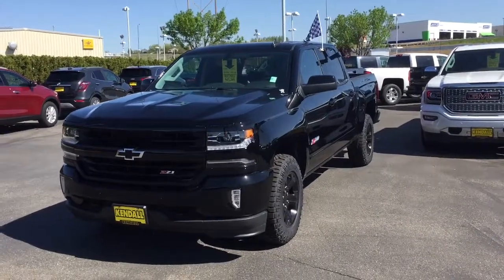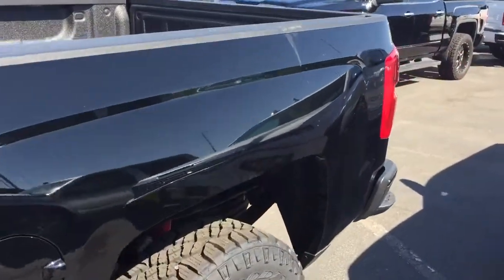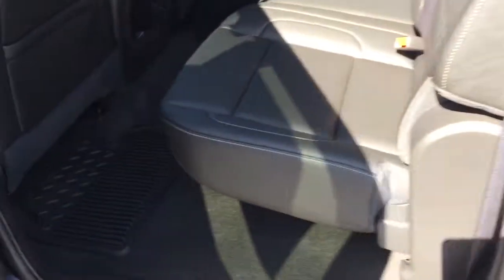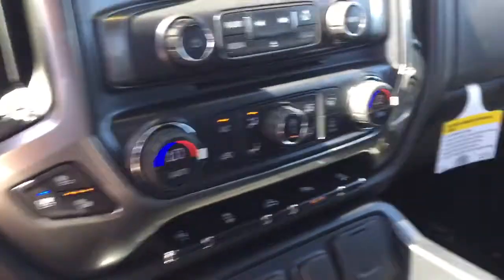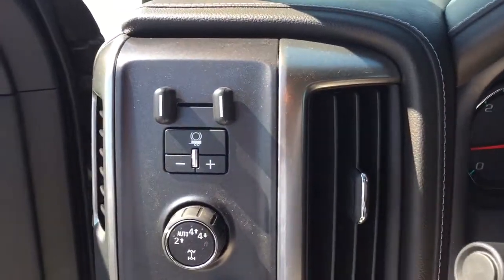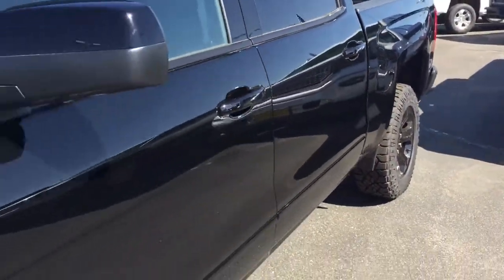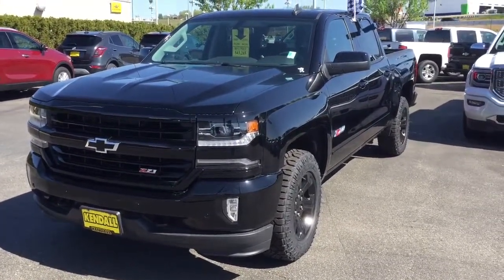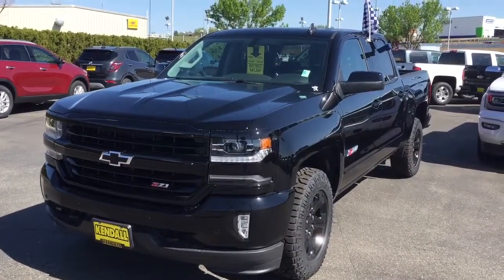2017 Chevrolet Silverado -Dylan